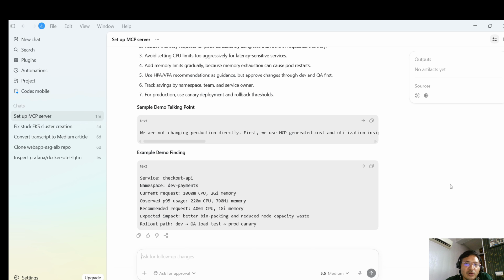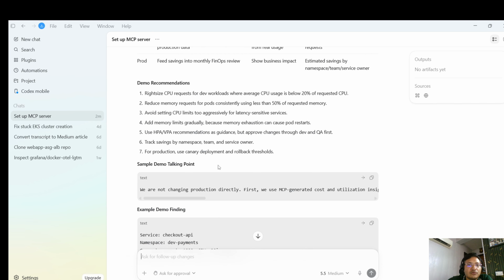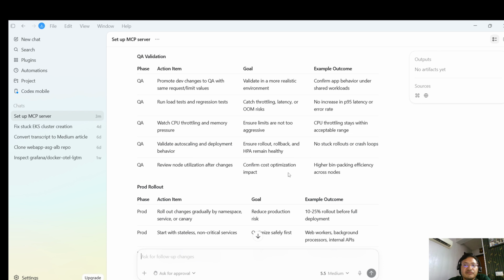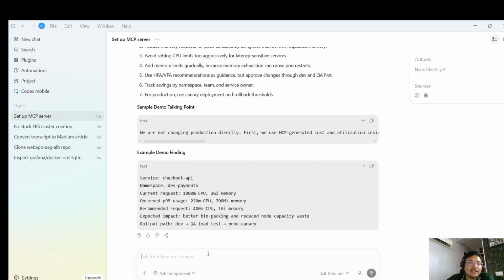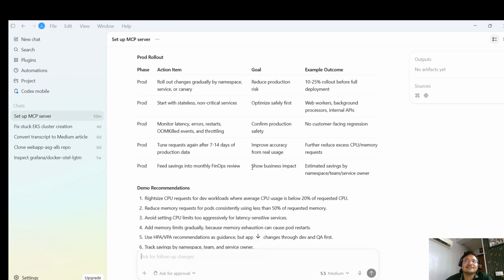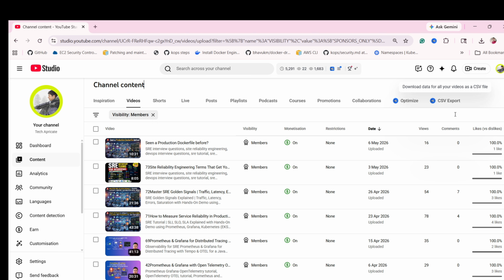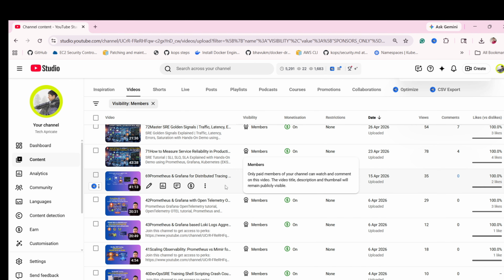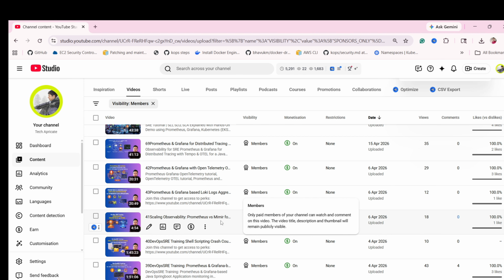85Real World AWS Cost optimization project for DevOps and SRE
How do real DevOps and SRE teams reduce AWS cloud costs without impacting application performance?

In this real production FinOps project, we used CloudWatch metrics, AI-powered analysis, CloudZero, and AWS cost optimization techniques to identify overprovisioned EKS workloads and RDS databases, resulting in approximately $200/month ($2400/year) in projected savings.

AI analyzed CloudWatch metrics and found EKS workloads were overprovisioned, saving $2400/year.

In this video, I share a real-world update from an ongoing FinOps and AWS Cost Optimization project where we are actively reducing cloud costs across AWS services, including EKS, RDS, Lambda, and S3. This is not a theoretical tutorial. These are actual cost optimization activities being performed in a production environment and discussed with engineering leadership during weekly FinOps review meetings.

You'll learn how we are using AI-powered tools, MCP Server integrations, Codex, CloudZero, and CloudWatch metrics to identify overprovisioned resources and generate actionable recommendations that help reduce AWS cloud spending.

✅ Real-world FinOps project updates from an SRE perspective
✅ How AI tools can analyze AWS CloudWatch metrics
✅ EKS pod resource optimization using CPU and Memory Requests & Limits
✅ Kubernetes cost optimization strategies for Dev, QA, and Production environments
✅ How to identify overprovisioned workloads in AWS EKS
✅ AWS RDS cost optimization recommendations
✅ Reducing RDS instance size, storage, and IOPS costs
✅ Multi-AZ RDS optimization for non-production environments
✅ Using CloudZero and MCP integrations for cloud cost visibility
✅ FinOps reporting, Jira tracking, and savings documentation
✅ How engineering teams validate cost optimization changes safely

Real Cost Savings Discussed
In this project, we identified opportunities to:

Reduce Kubernetes pod resource allocations
Right-size AWS RDS instances
Optimize RDS storage and IOPS
Remove unnecessary Multi-AZ deployments in development environments
Track monthly and annual savings through FinOps processes

These optimizations can result in significant annual cost savings while maintaining application performance and reliability.

If you want to learn production-grade DevOps and SRE concepts, check out my membership program where I cover:

✔ Production Dockerfiles
✔ SRE Golden Signals
✔ SLI, SLO & SLA Hands-On Projects
✔ Prometheus & Grafana Monitoring
✔ OpenTelemetry
✔ Grafana Tempo Distributed Tracing
✔ Grafana Loki Log Aggregation
✔ Grafana Mimir
✔ Shell Scripting for Interviews
✔ Kubernetes
✔ Terraform
✔ AWS
✔ Real Production Scenarios
✔ Live SRE Training Recordings

Chapters
00:00 Introduction
00:10 AWS Cost Optimization Project Details
00:50 How We Reduced Our AWS Bill by $2400 Per Year
09:49 SRE Membership Program